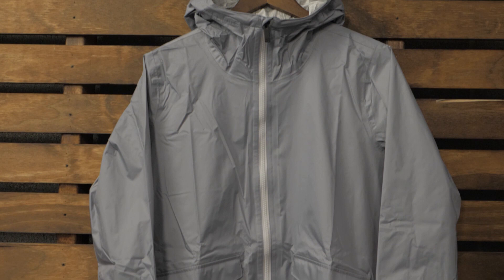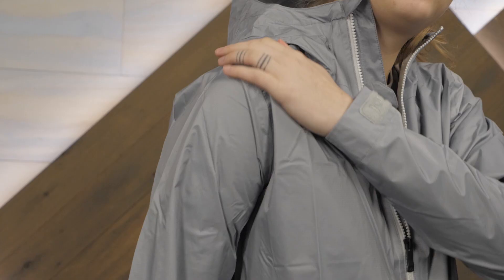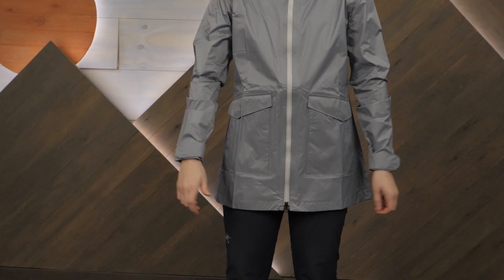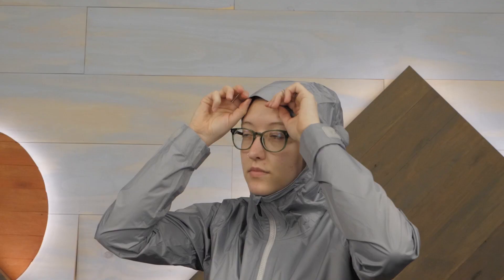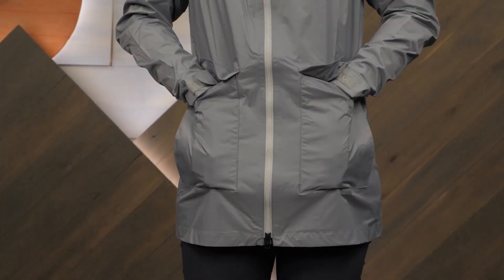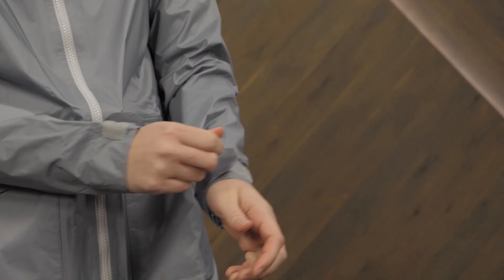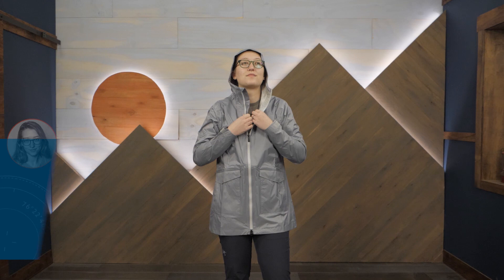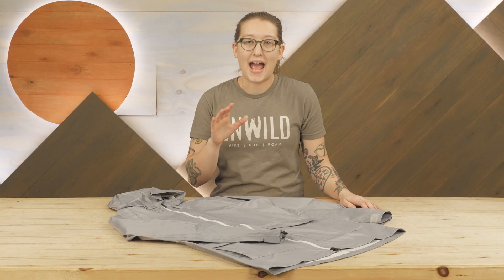Marmot Women's Ashbury Precip Eco Jacket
Check out the Marmot Women's Ashbury Precip Eco Jacket at Enwild